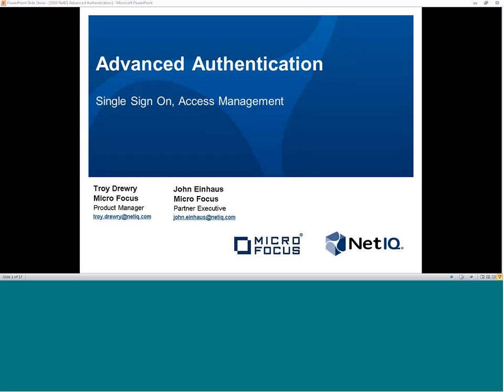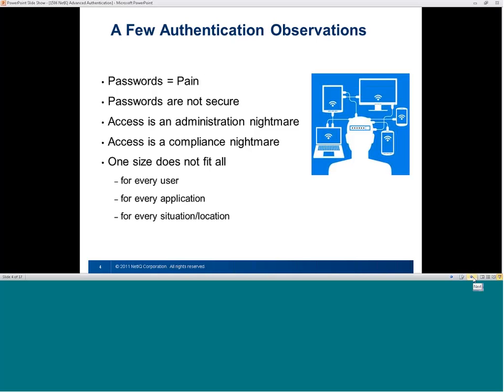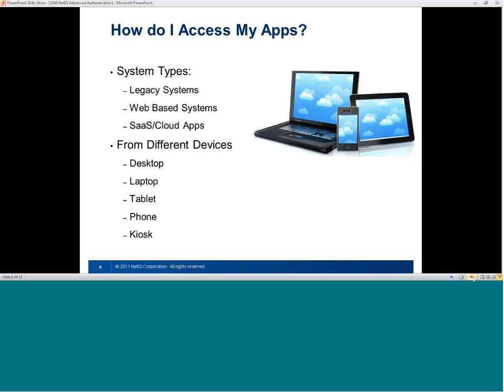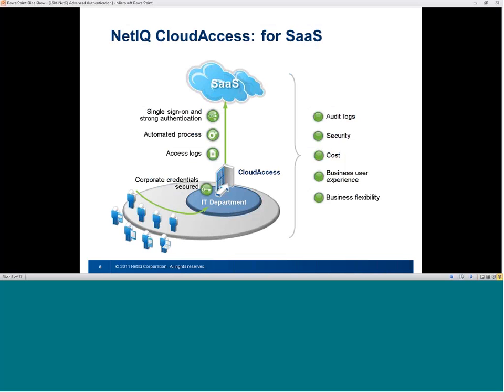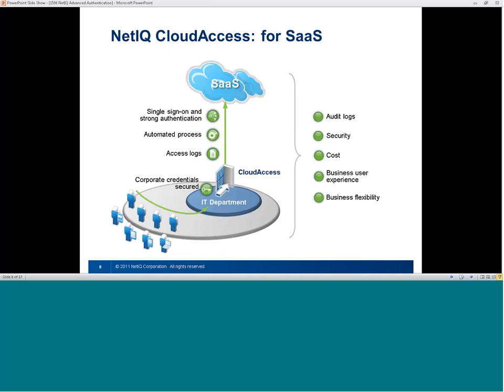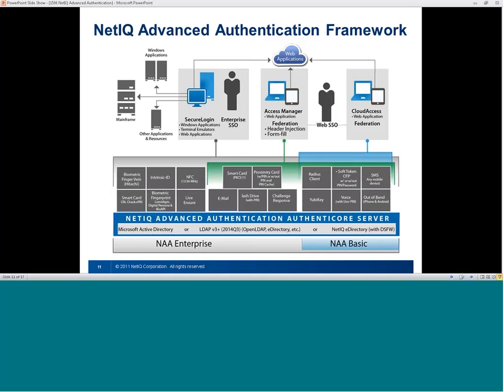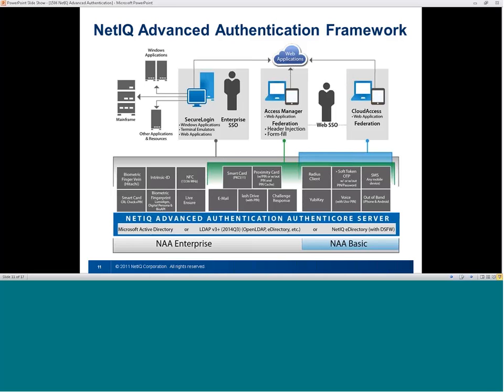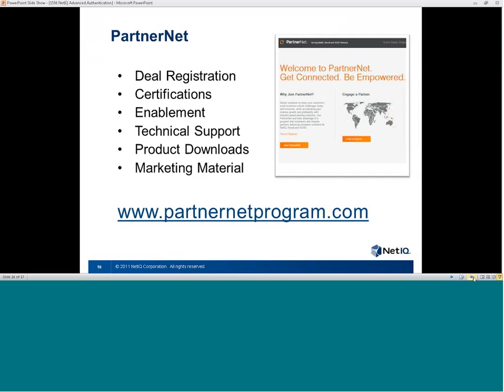Tech Data Cloud and Micro Focus- Advanced Access Management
Join John Einhaus and  Troy Drewry from Micro Focus, as they discuss how to take advantage of simple, yet advanced password protection and security from NetIQ

TDCloud Community is an elite community of Tech Data cloud partners.